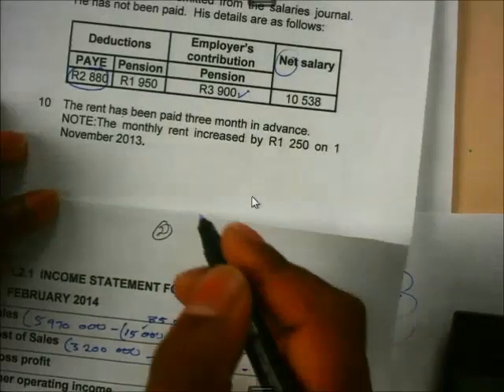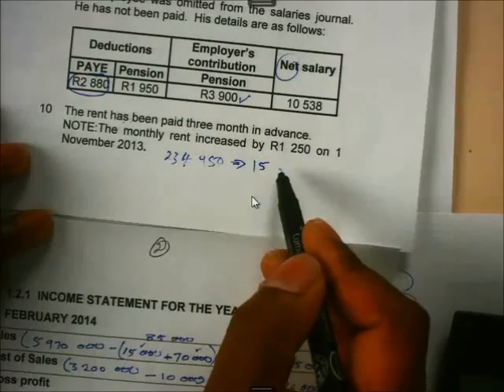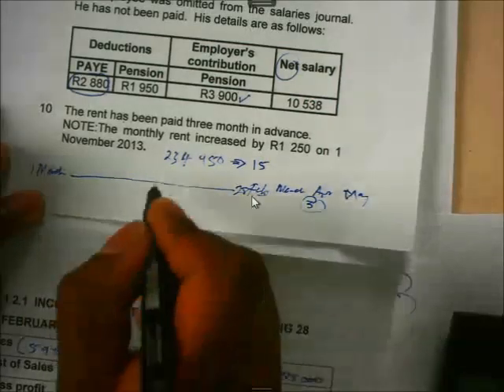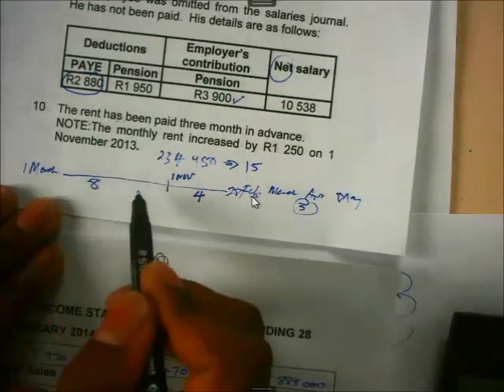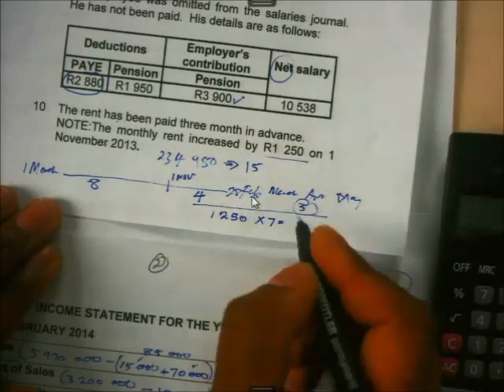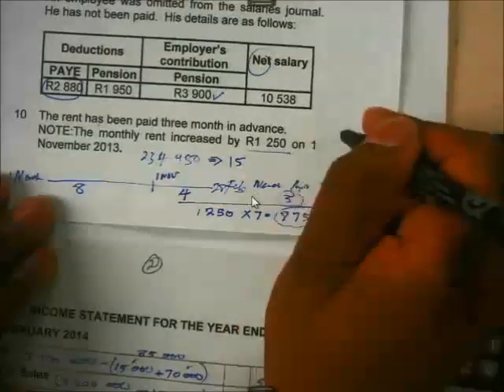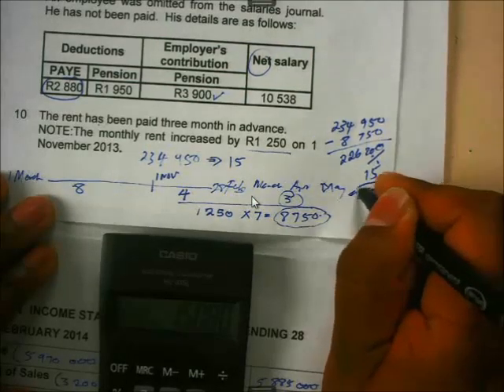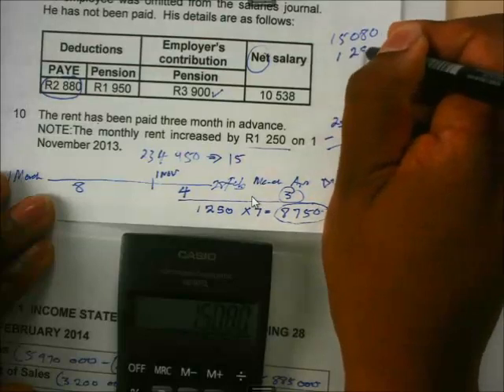Accounting Income Statement07